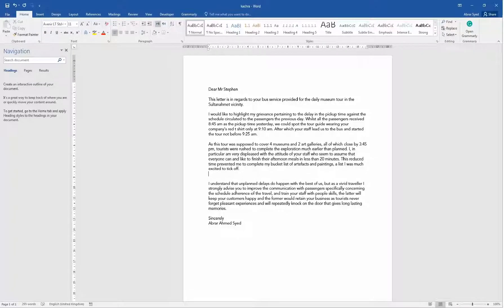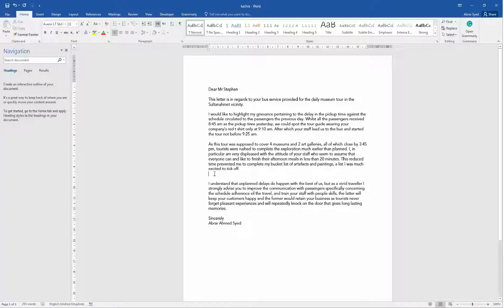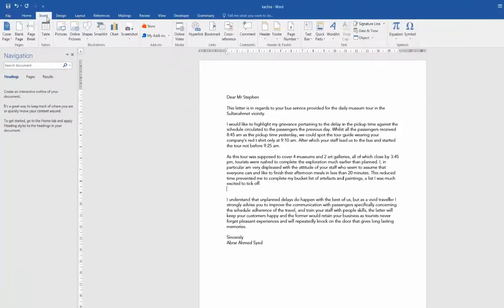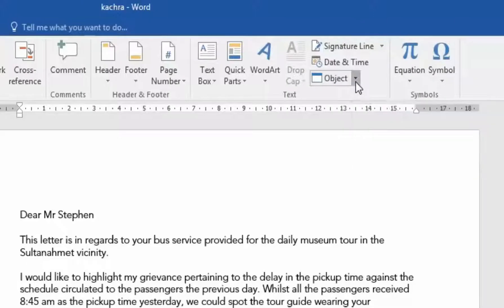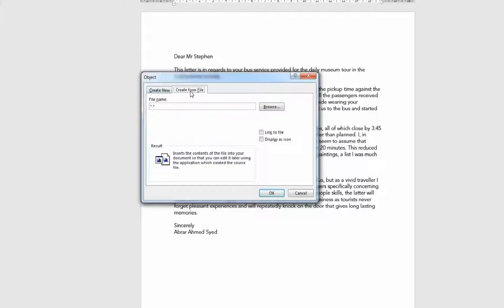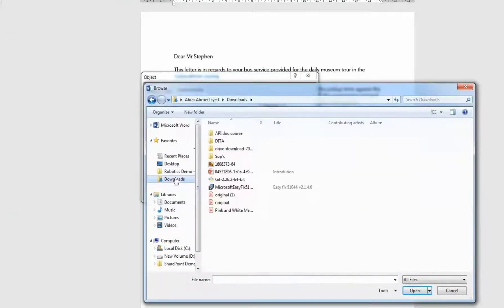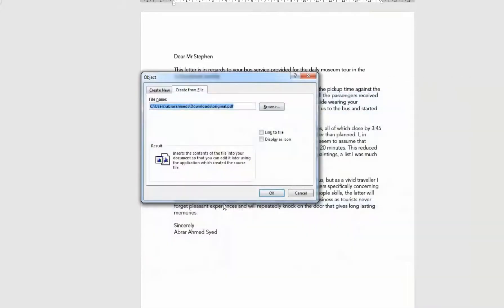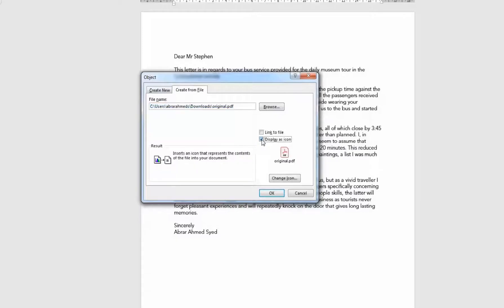Insert pdf file in word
The tutorial takes you through steps to insert a PDF attachment into a word file, the steps remain the same for attaching files such spreadsheet or an image.

To learn how to attach a file in PDF,